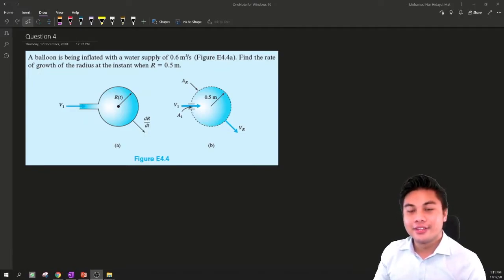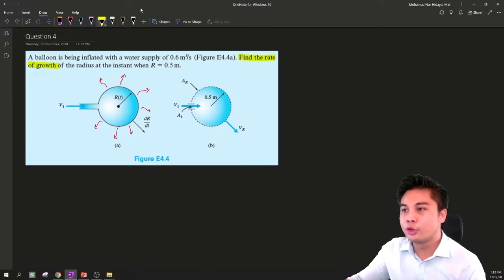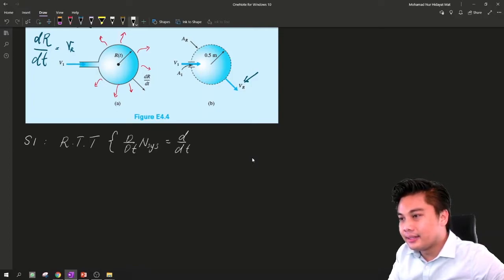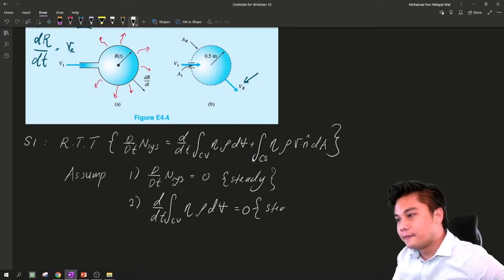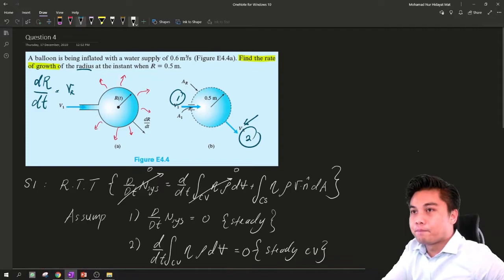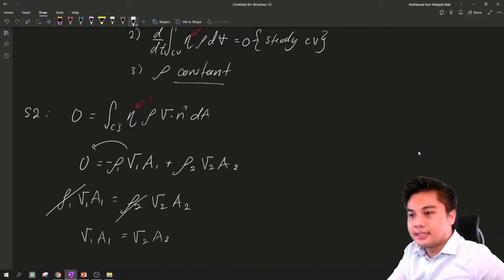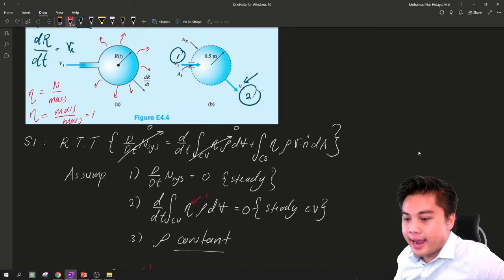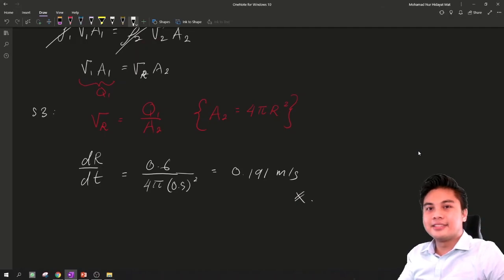Chapter 4 - Tutorial Question 4